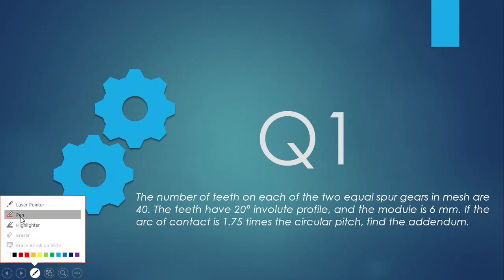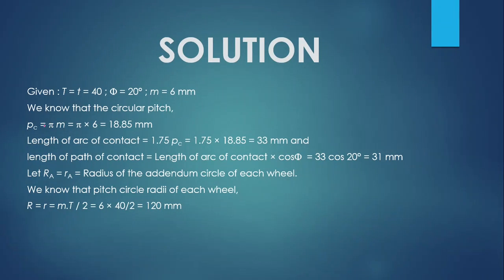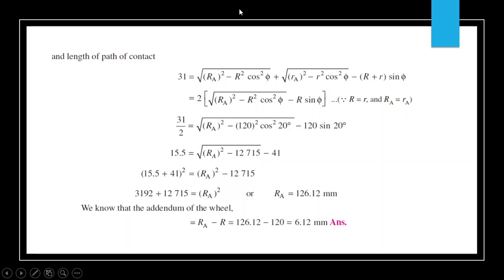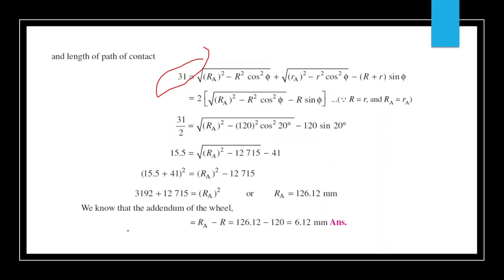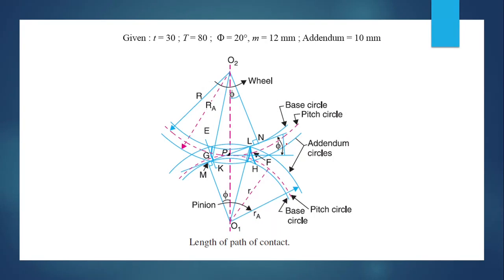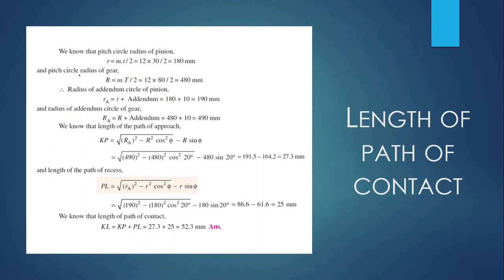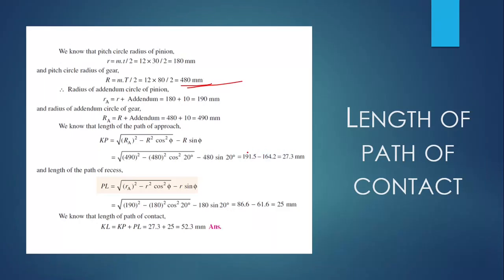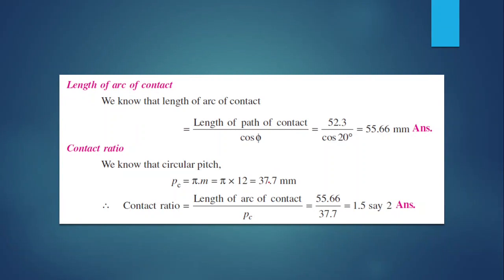MOM 15: GEARS - Problems